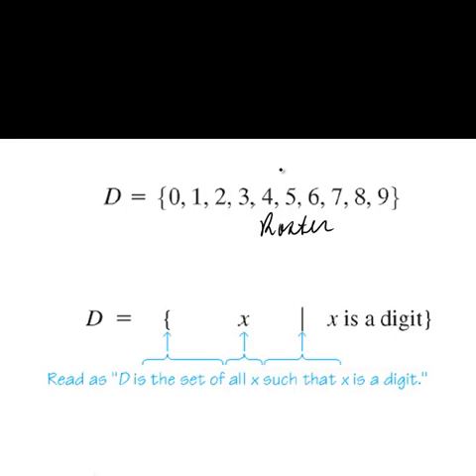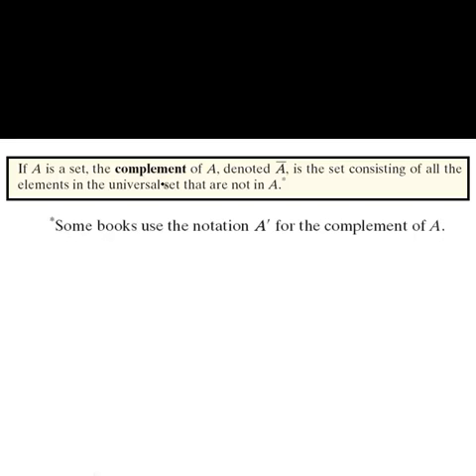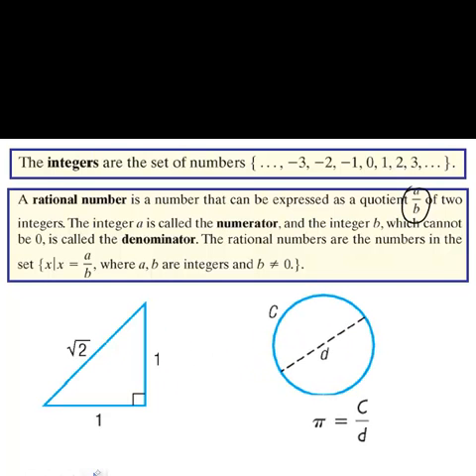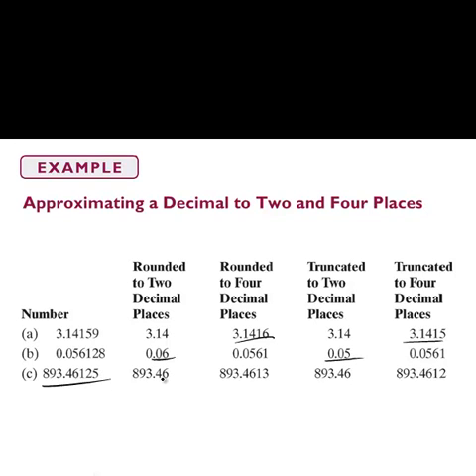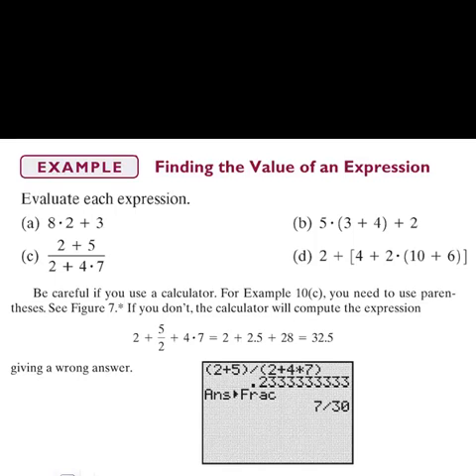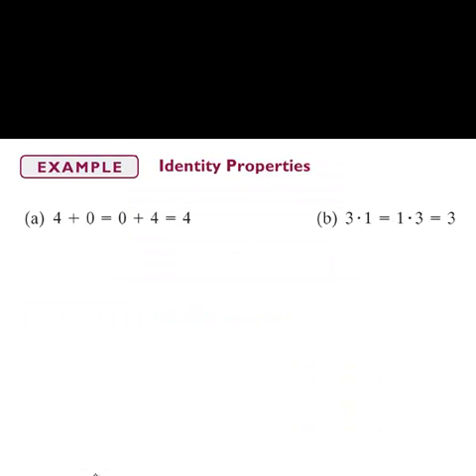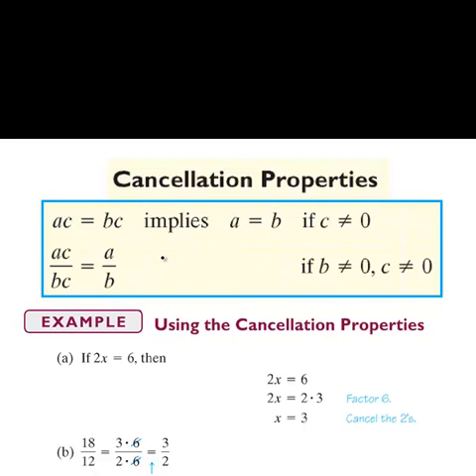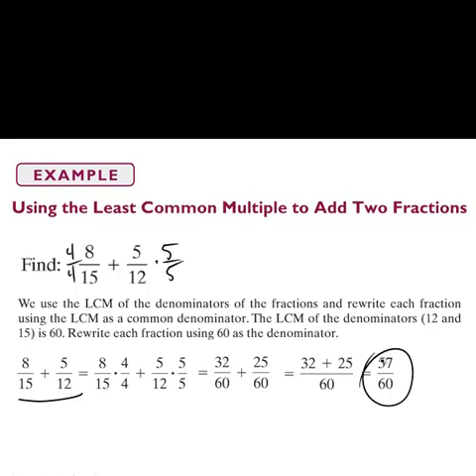MAT 121 WW3 Lecture on Section R1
Review of the material in Section R.1 of the textbook.